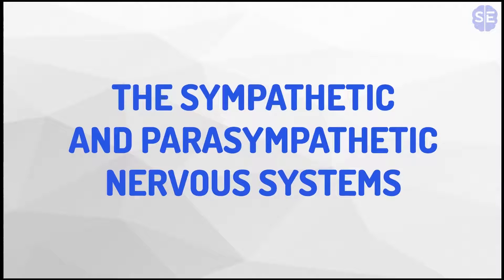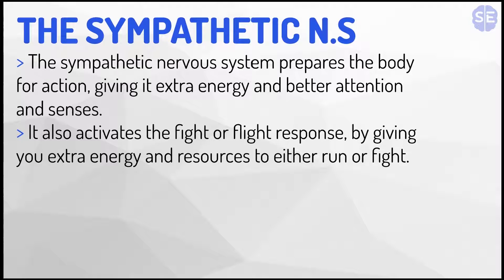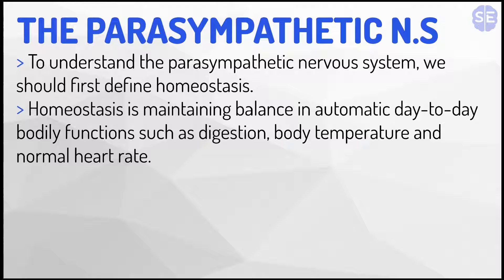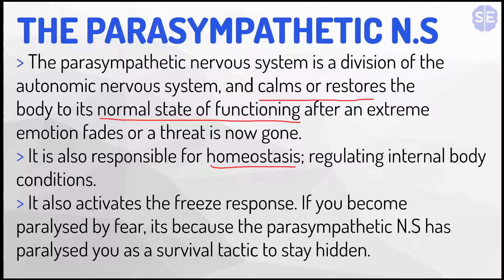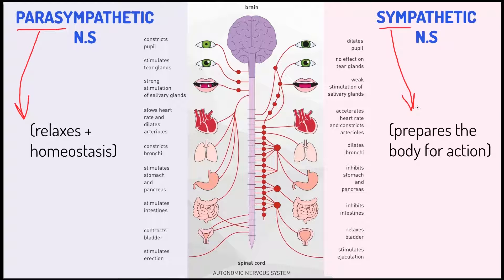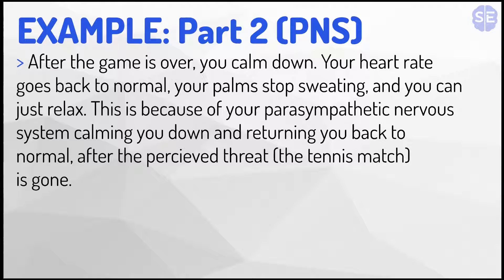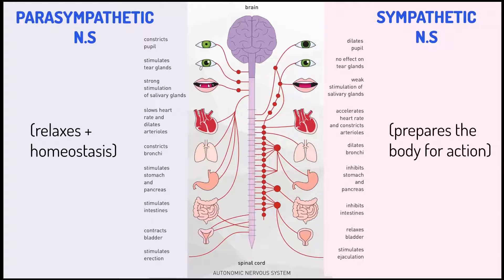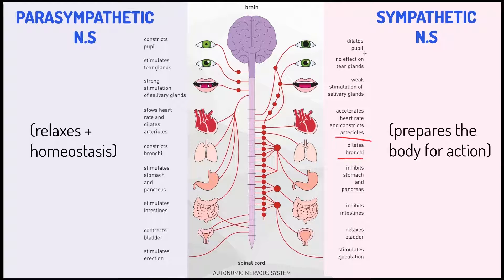[Psychology] The Nervous System #09: The Sympathetic And Parasympathetic Nervous System